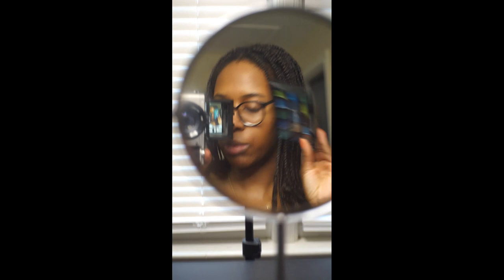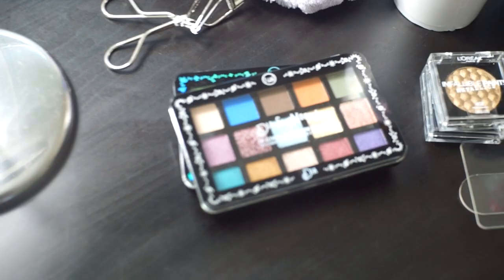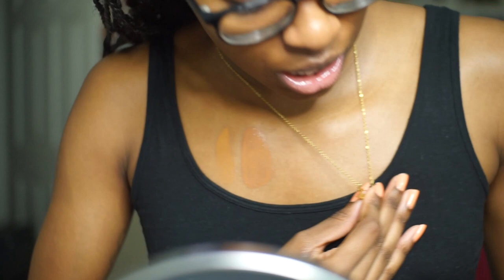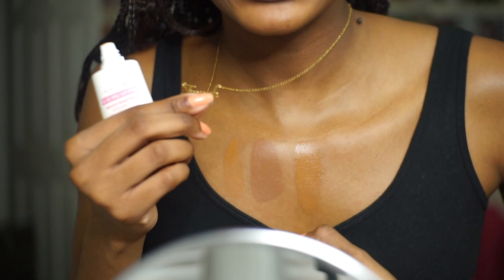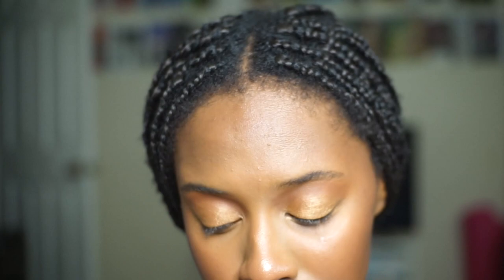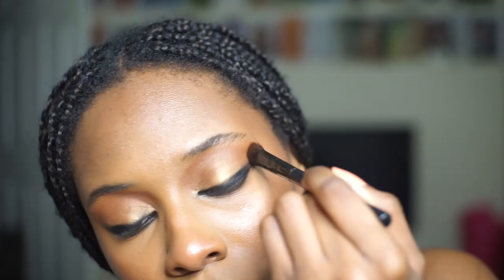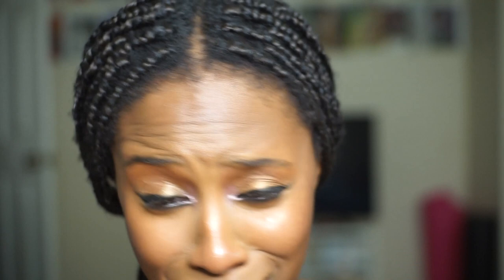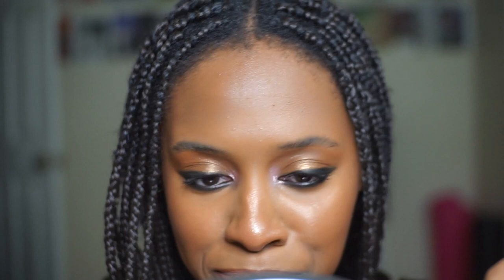Drugstore Golden Eye w/ Wing Liner | Talk through tutorial ft J.cat beauty | Tmyah'sWorld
I hope you enjoy this easy, golden-shimmer eyeshadow look. Lmk if you recreate it!! tag me

SOCIALS:
Instagram(s):
@aquasis98_  (my personal)

ABOUT ME:
Hi yall!! My name is Tmyah🤗 I am a makeup beginner who uses drugstore products- anything from skincare to makeup, its all affordable.
I like to create looks in my bedroom, sip matcha, and take pictures when I'm not on the socials.

23♒♏♋♑
Jersey made.
I'm Black (period)
Self taught makeup artist
Self taught braider
Self taught photographer
Avid thrifter
Smoothie King Enthusiast

•pls take these pieces off my hands, I beg.